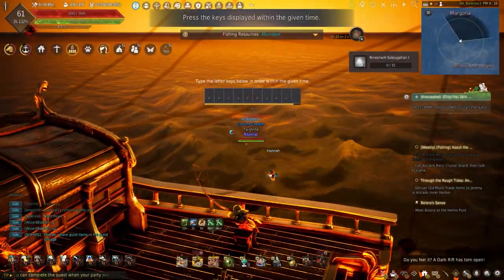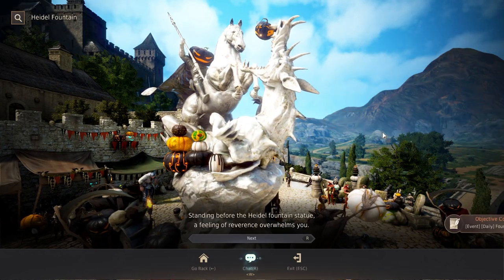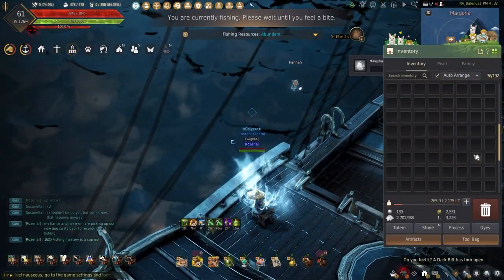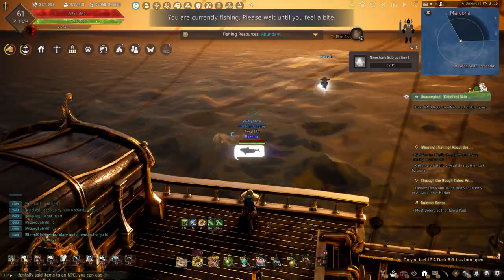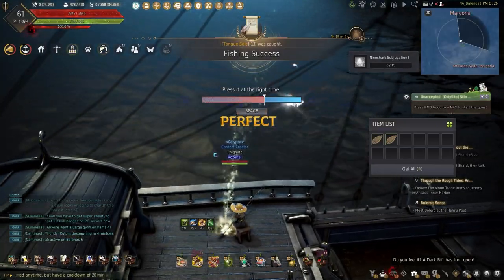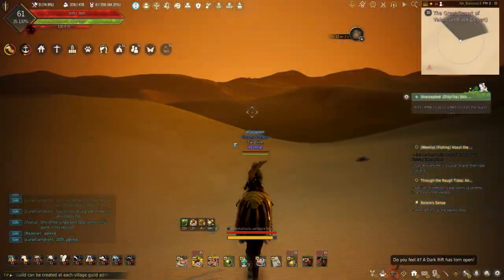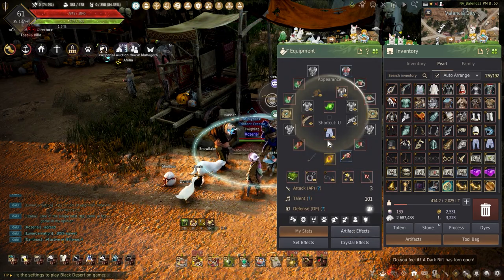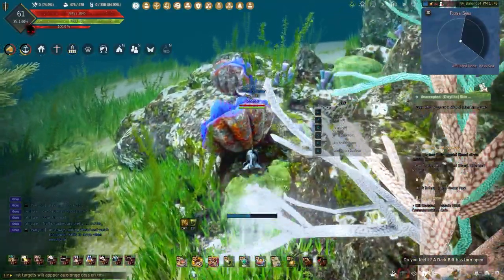Life Of A Shai #41: Margoria Fishing Trip! - Black Desert Online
Like Fishing and want a new place or planning a Fishing Trip out to Margoria? Check out this Episode of Life Of A Shai to see why Fishing out in Margoria can make you a couple hundred Million with ease in Black Desert Online!